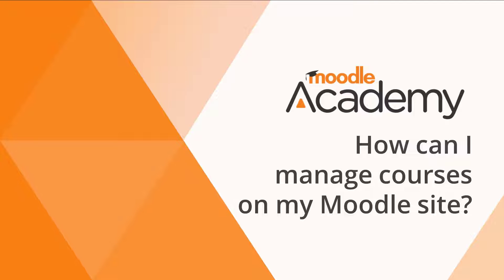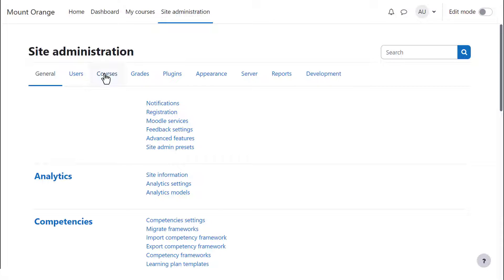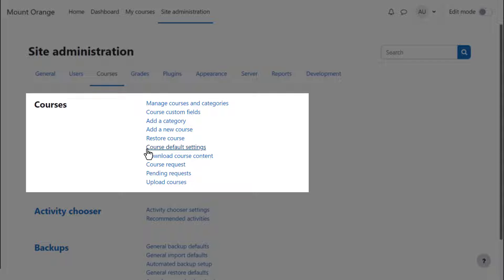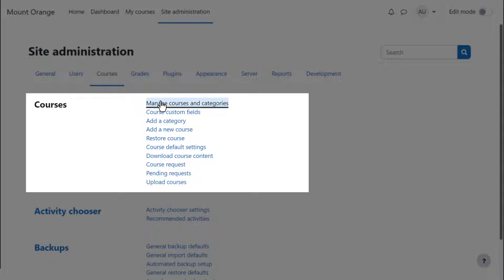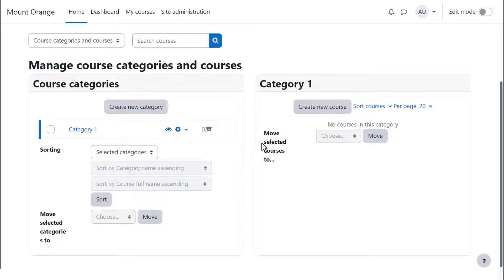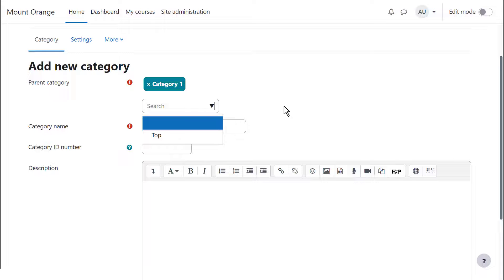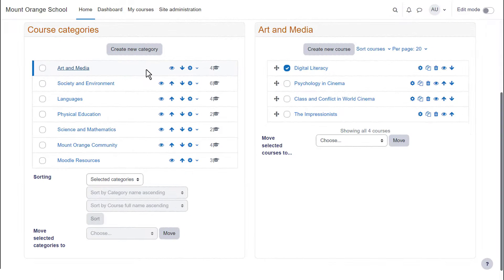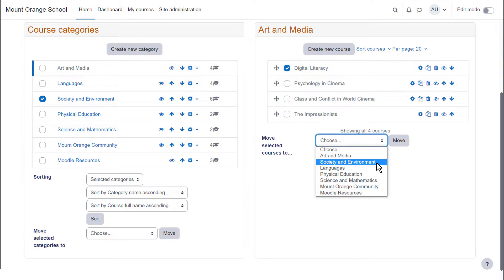How can I manage courses in my Moodle site?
Part of the Moodle Administration Basics program from Moodle Academy.